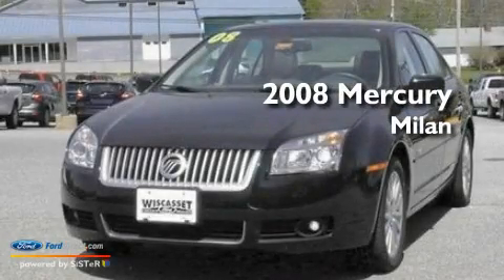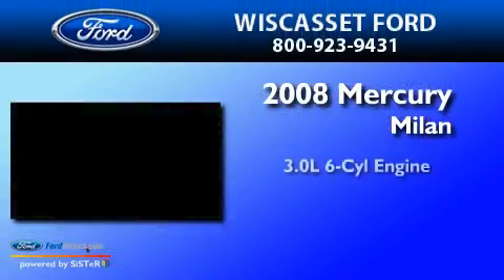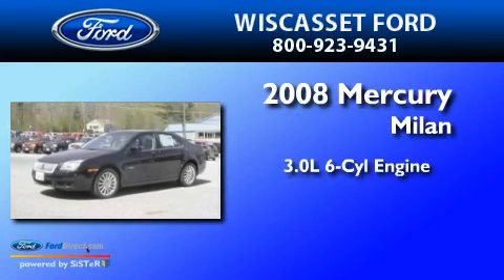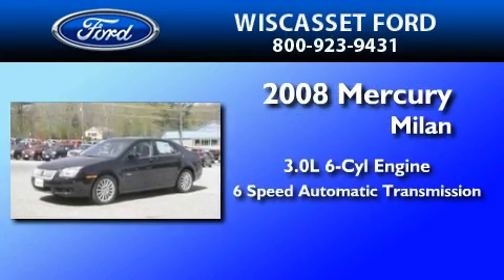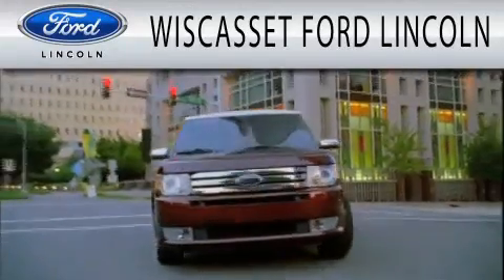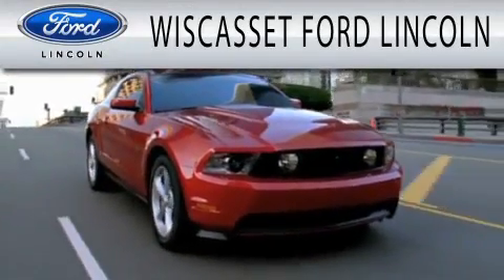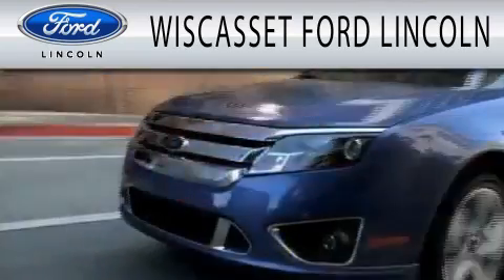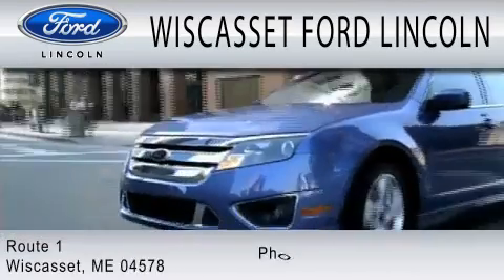2008 MERCURY MILAN ME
Year : 2008
 Make : MERCURY
 Model : MILAN
 Engine : 3.0L V6
 Trans . : AUTO 6SPD
 Exterior : DARK BLUE
 Miles : 44,026

 Stock : A1464

 Route 1
  , ME 04578